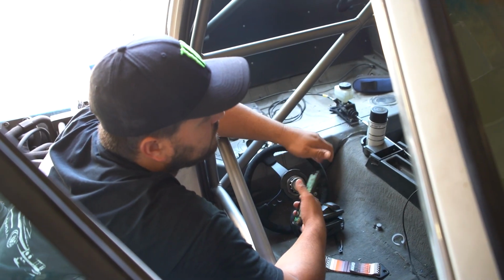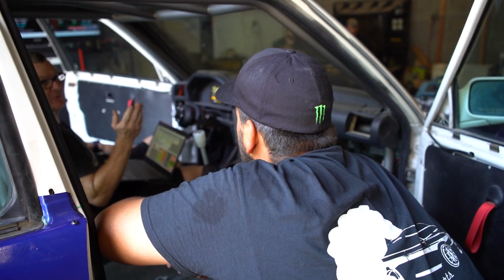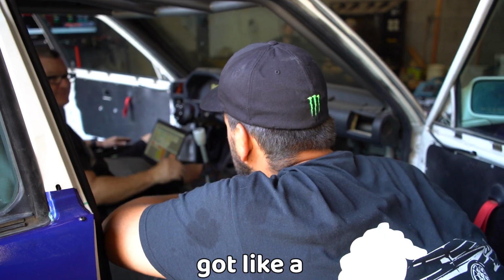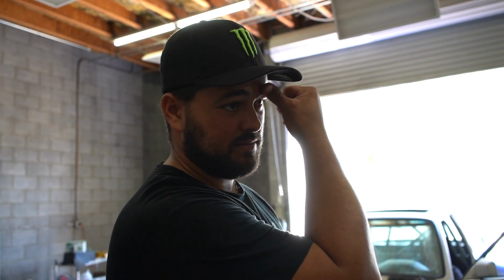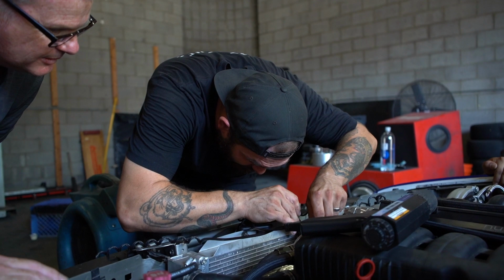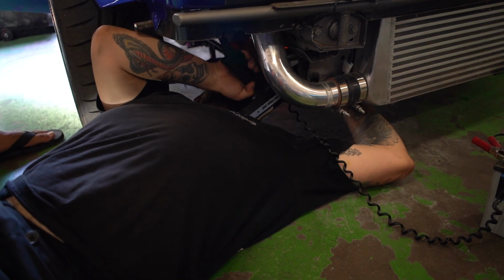Will We Finally Get a Good Dyno Run?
Will we finally get a good pull on Mike's E30 drift car? Or will we have to fix another issue? 👀

Performance • Repair • Fabrication
Everything from fluid services to full restorations and builds